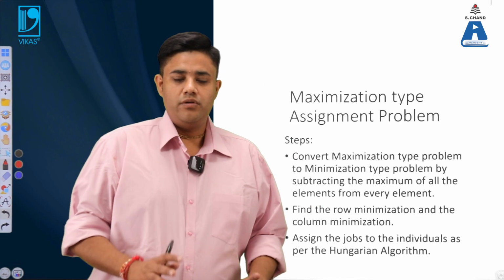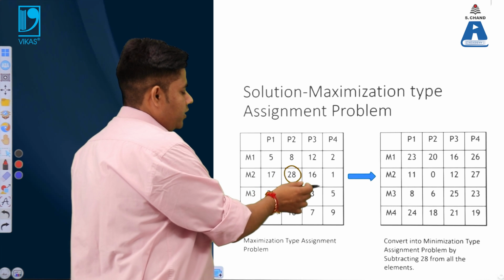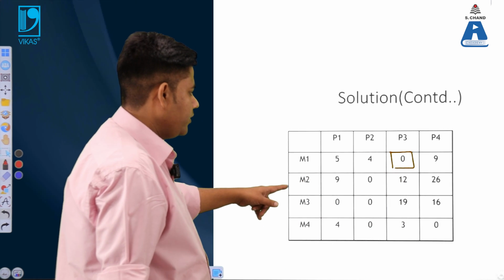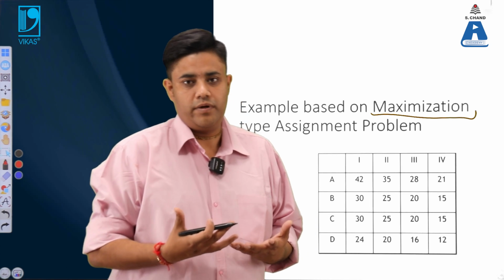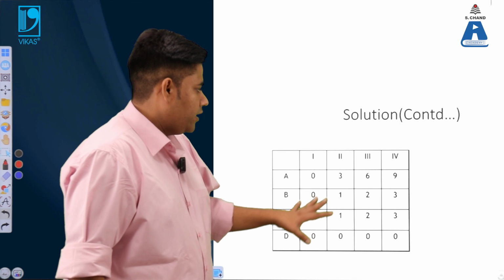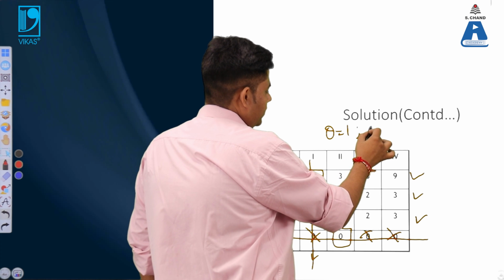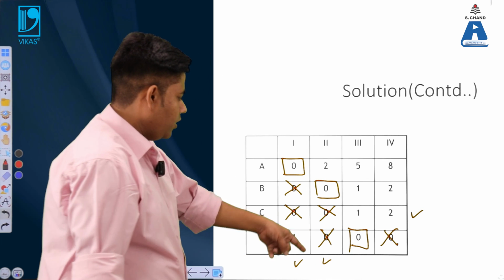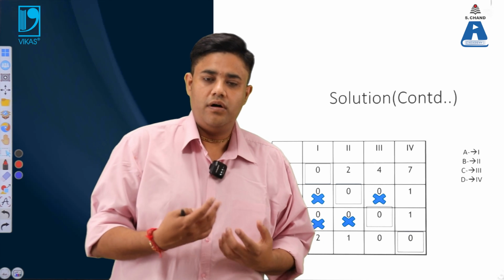Linear Programming - Maximization Type Assignment Problem | Business Math | S Chand Academy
The video describes the maximization type assignment problem